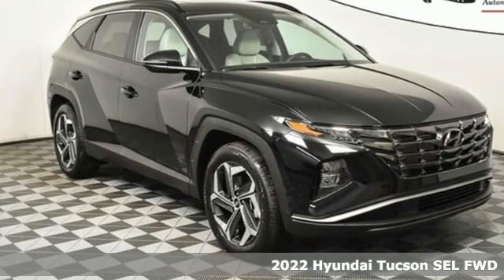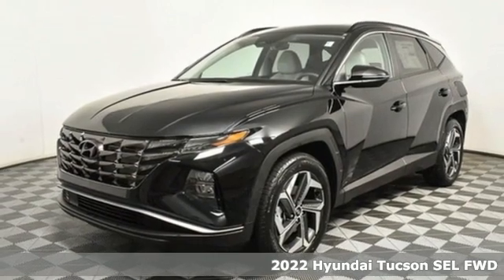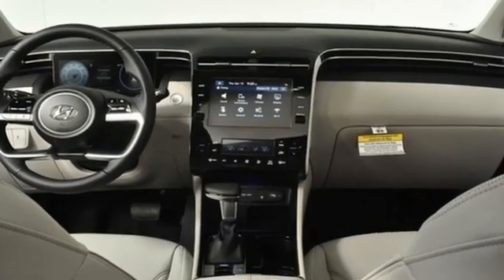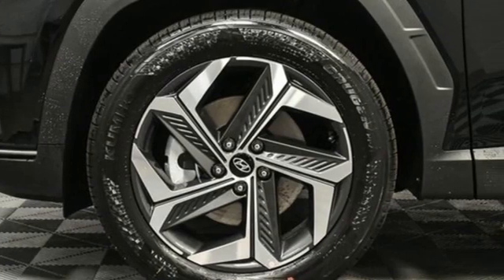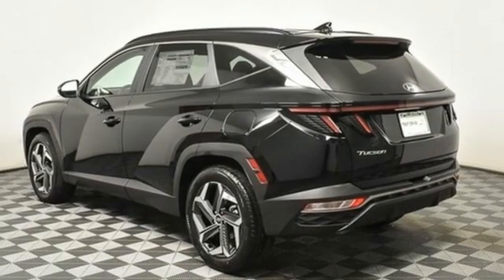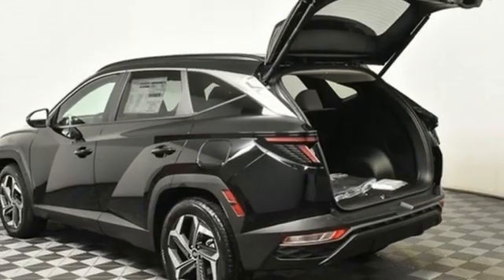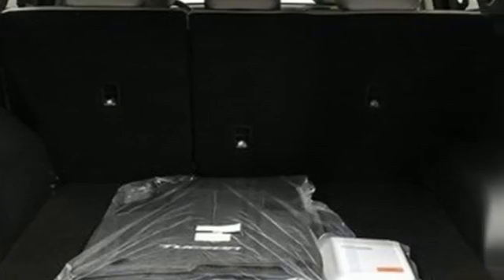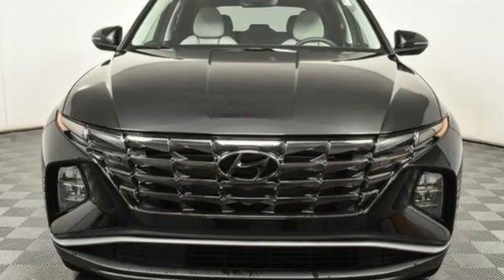New 2022 Hyundai Tucson Atlanta Duluth, GA HU22005 - SOLD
Year: 2022
Make: Hyundai
Model: Tucson
Trim: SEL
Engine: 2.5L I4 DGI DOHC 16V LEV3-ULEV70 187hp
Transmission: 8-Speed Automatic with SHIFTRONIC
Color: Black
Interior: Gray
Stock #: HU22005
VIN: 5NMJC3AEXNH001266
2022 Hyundai Tucson SEL 10.25" Digital Instrument Cluster, Ambient Interior Lighting, Auto-Dimming Interior Mirror w/Homelink, Convenience + Premium Package, Digital Key, Dual-Zone Auto Temperature Control, Hands-Free Power Liftgate w/Auto-Open, Leather-Wrapped Shift Knob, Leather-Wrapped Steering Wheel, LED Interior Lights (Room, Map), Option Group 02, Power Sunroof, Ultrasonic Rear Occupant Alert, Wheels: 19" x 7.5J" Machine-Face Finish Alloy, Wireless Phone Charging.br26/33 City/Highway MPGbrbrJim Ellis Hyundai/Genesis of Atlanta is a 15 Year Consumer Choice Winner! We include Lifetime Powertrain Coverage at no additional cost.brbrSale Price Includes all available discounts and rebates. Give us a call to confirm availability and schedule a hassle free test drive! We are located at: 5785 Peachtree Industrial Blvd, Atlanta, GA, 30341.

Address:
5785 Peachtree Ind Blvd